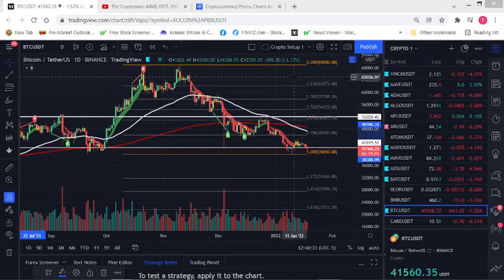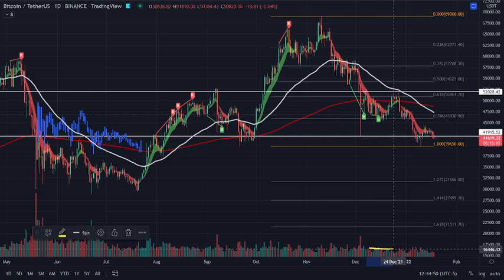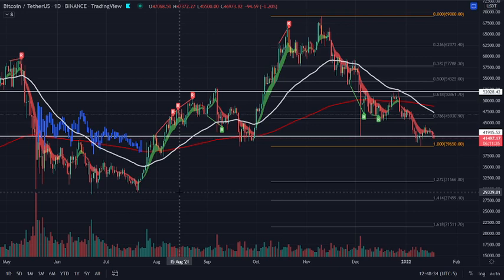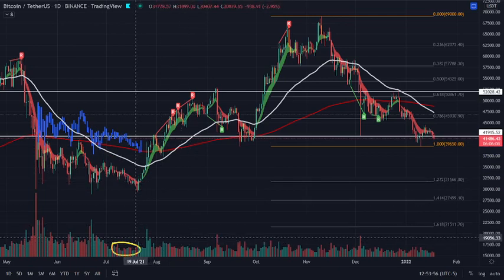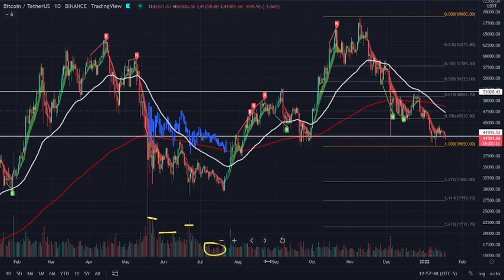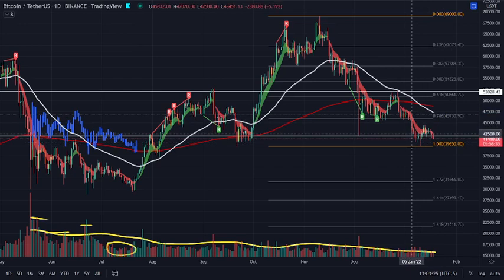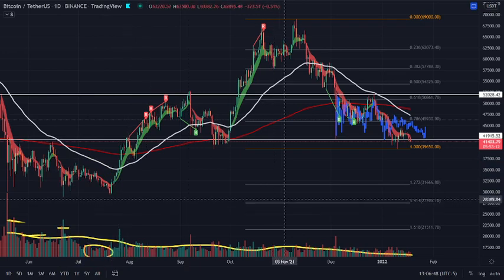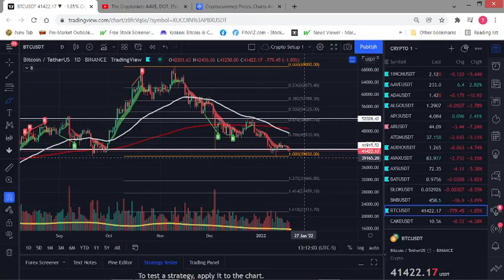The Cryptonian: BITCOIN - WYCKOFF Manipulation?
The Cryptonian
BITCOIN BTC Wyckoff Accumulation analysis. Watch now and see my BTC Wyckoff analysis, Chart Technical Analysis with occasional News and Fundamental Analysis.